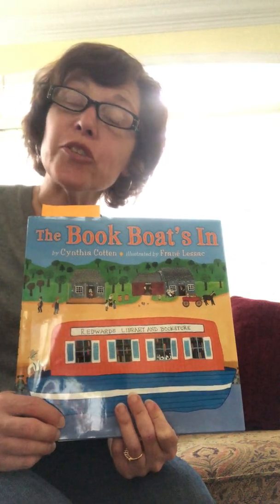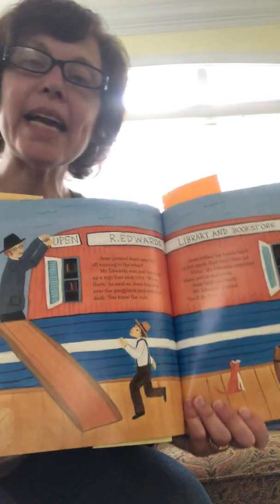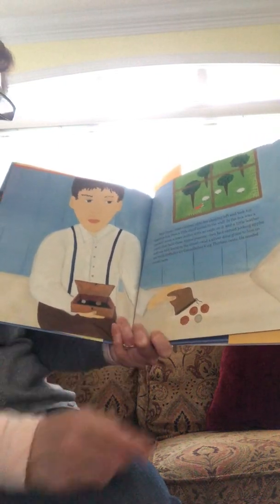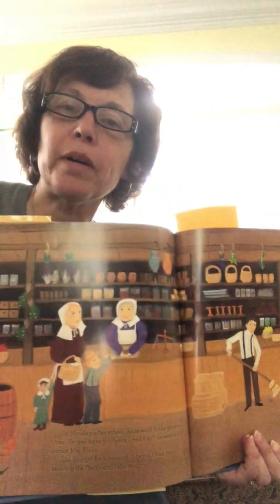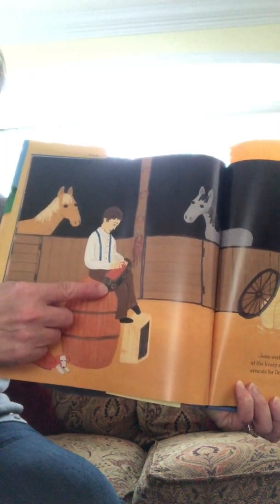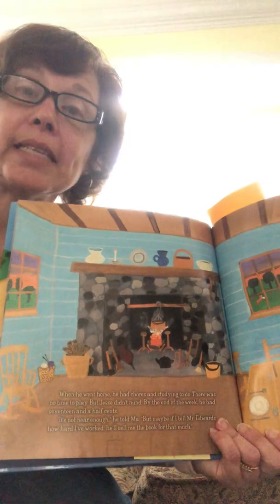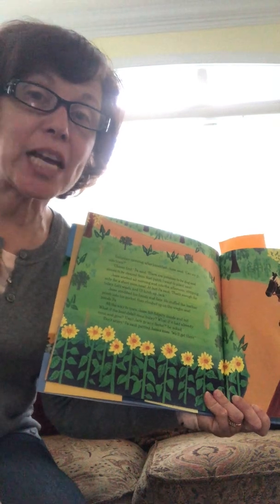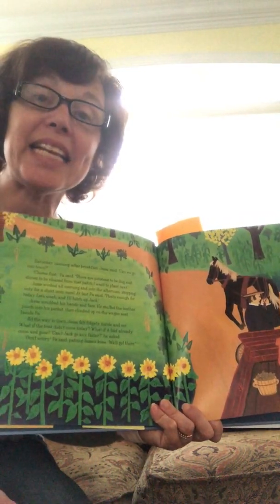Session 2- The Book Boat’s In